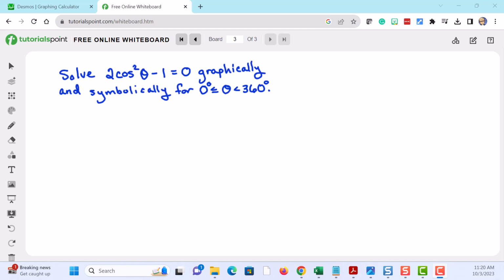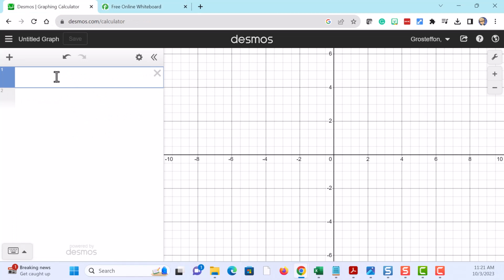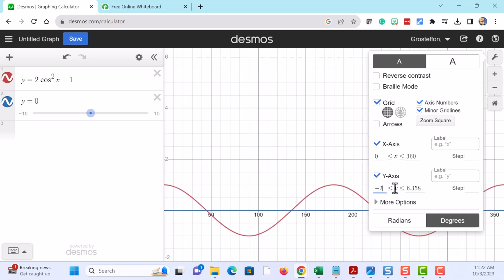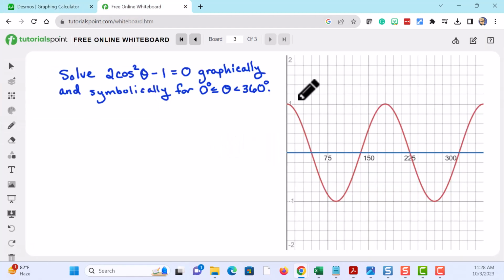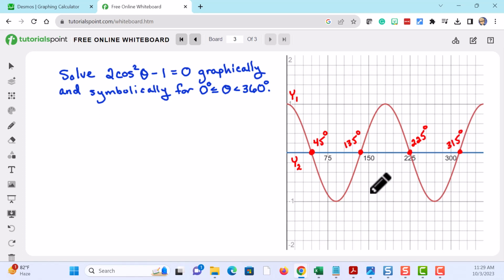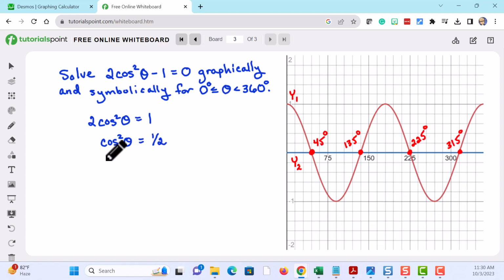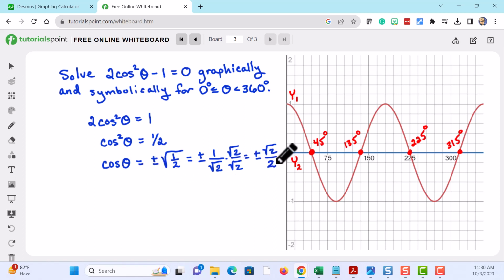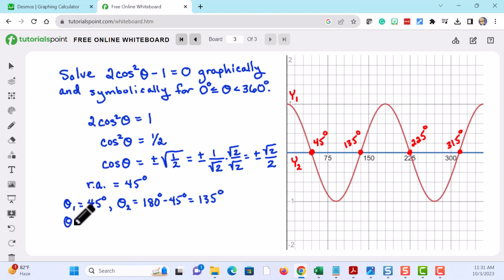Solving a Trig Equation Graphically and Symbolically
In this video, we solve a trigonometric equation graphically and symbolically for all solutions between 0° and 360°.